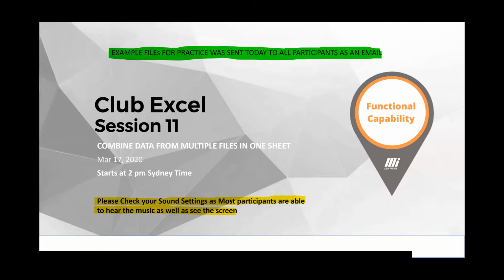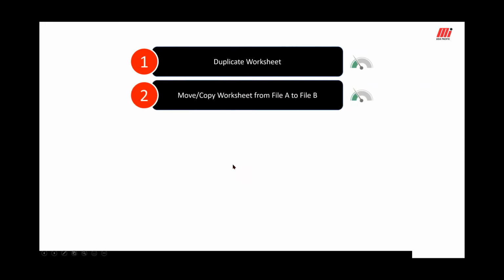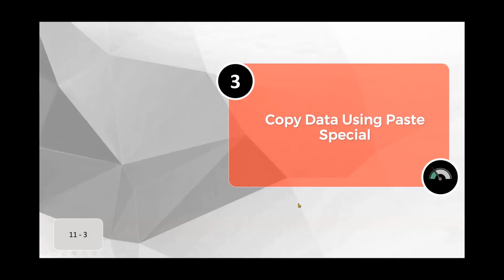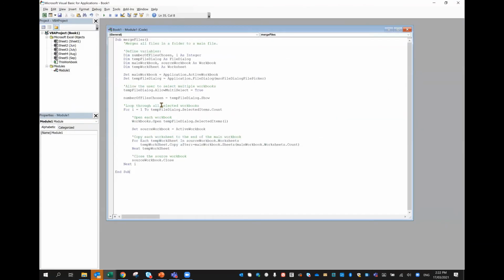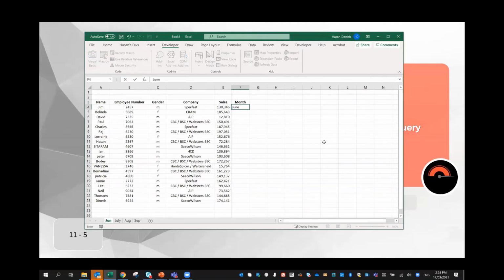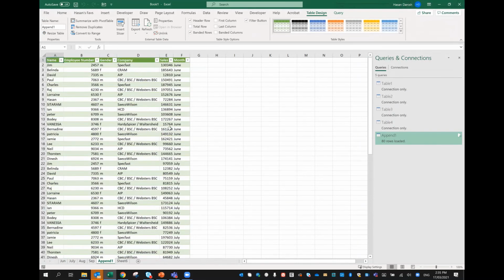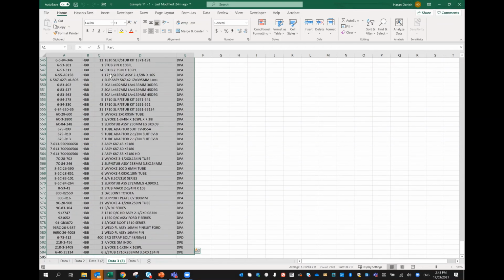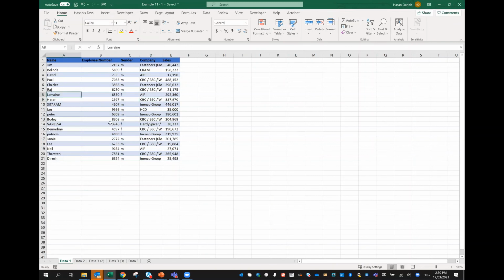Club Excel Session 11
Combine multiple excel worksheets and files